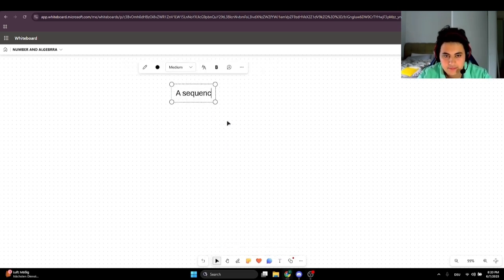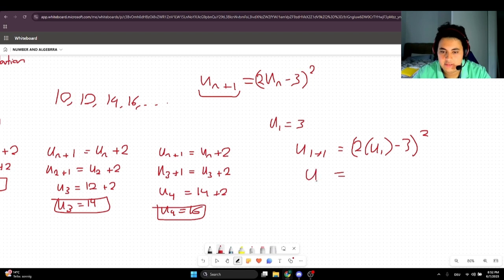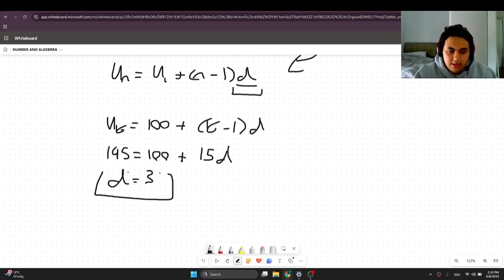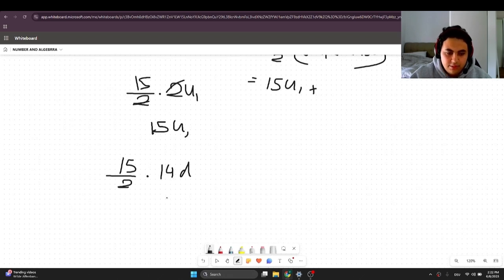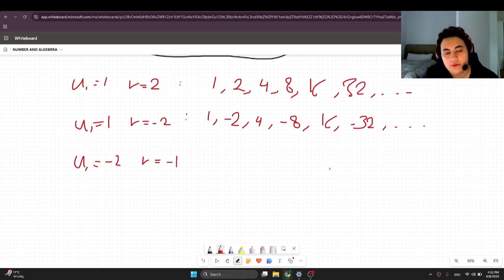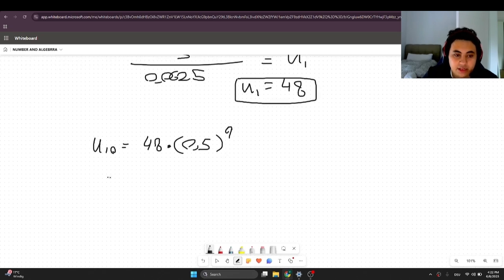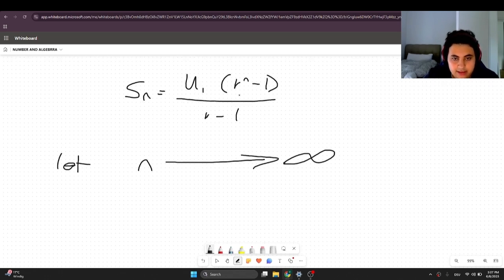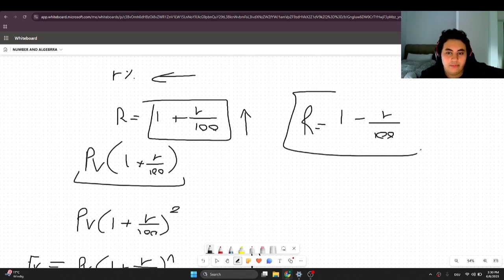Number and Algebra: Sequences and Series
For any viewers watching this, please know that I am a student, so I'm prone to maybe making mistakes. You have been advised!!!